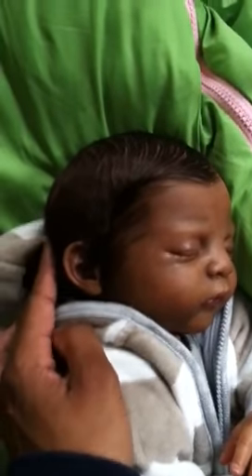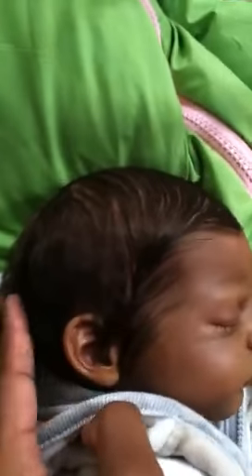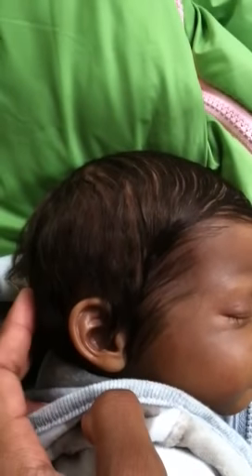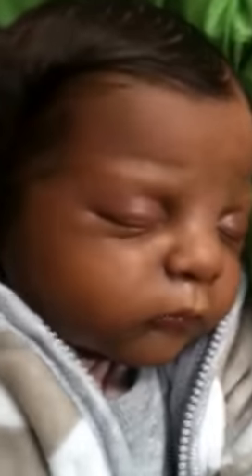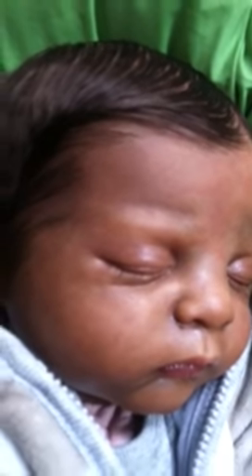Niccola Antonio Details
A quick video showing one of my latest completed babies : )